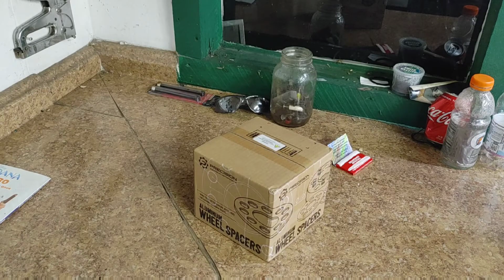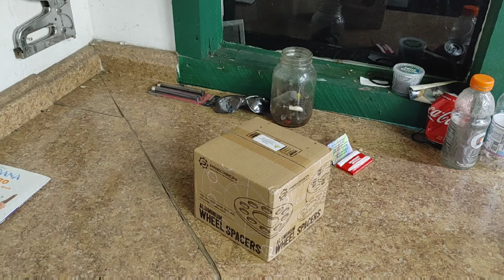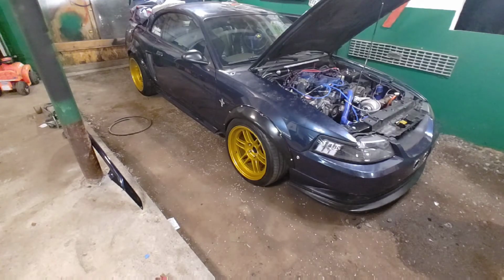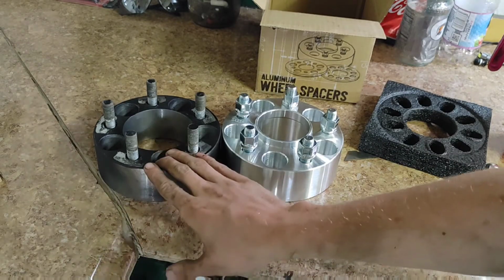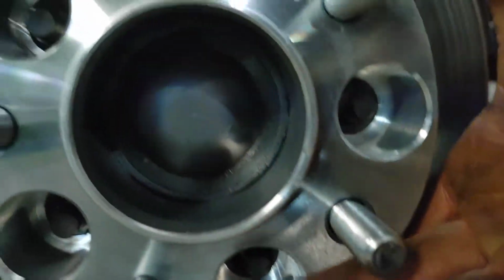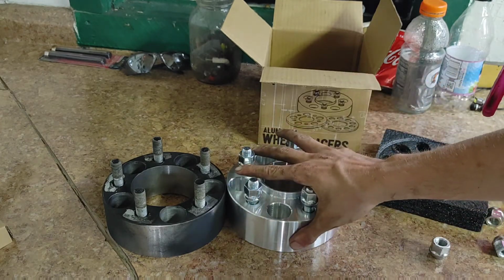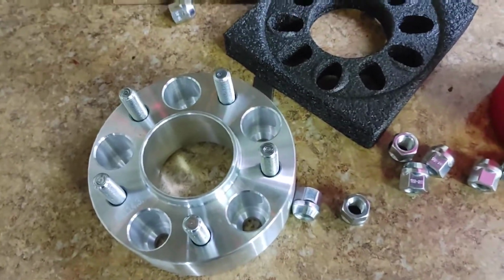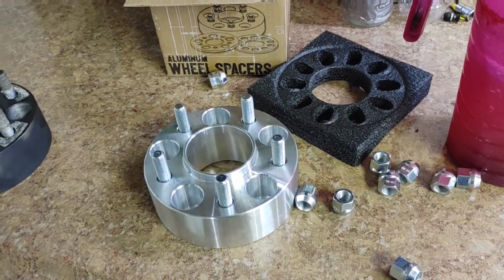Do and don't s wheel spacers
Do and don't

Wheel spacers

Jdm fenders

Magic drift lip

Hub for streering wheel

SCT BA-3000 Big Air 90MM MAF Meter / Sensor

DeatschWerks Fuel Injectors; 60 lb.